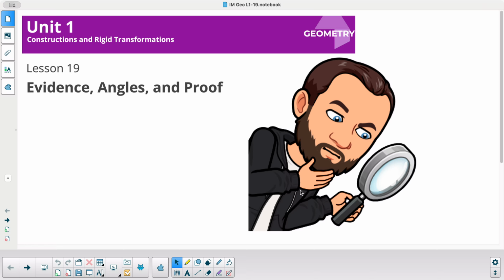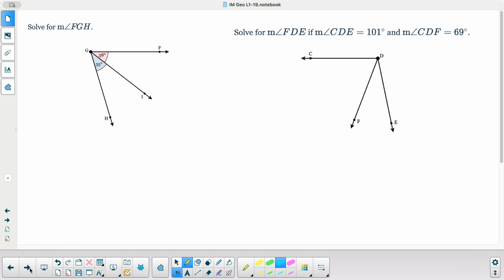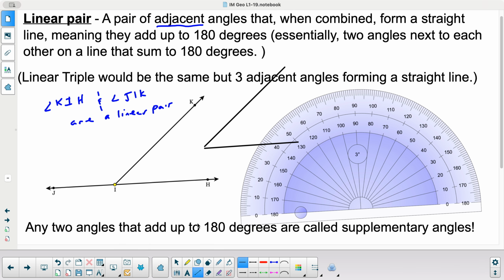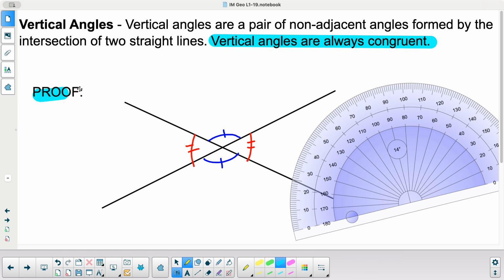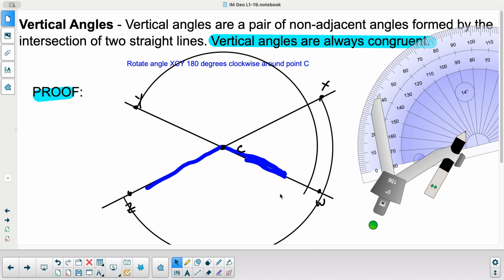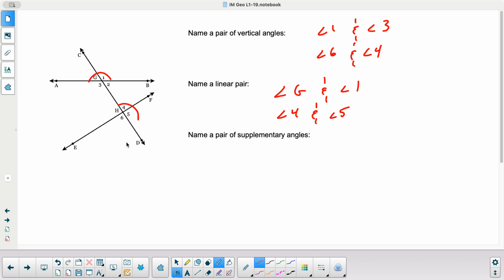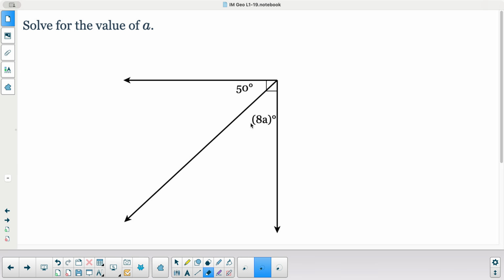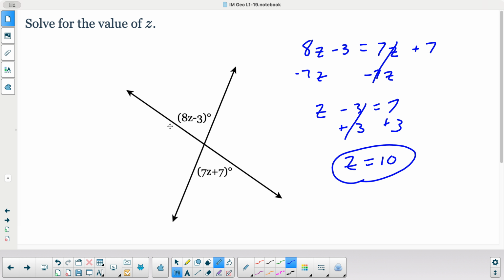Illustrative Math | Geometry | 1.19 Lesson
This video introduces vertical angles, linear pairs and linear triples by showing how to find missing angle measures and how to prove that vertical angles are congruent.